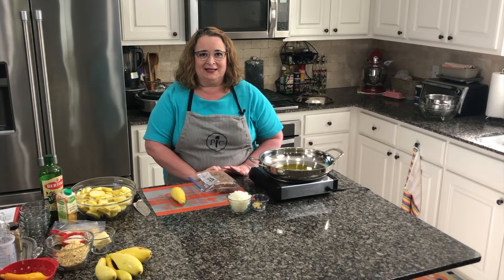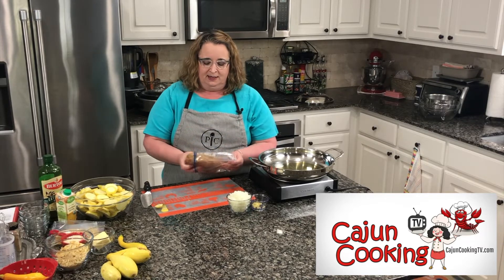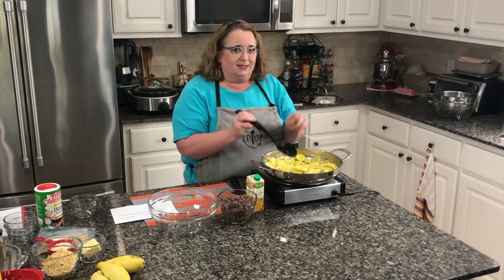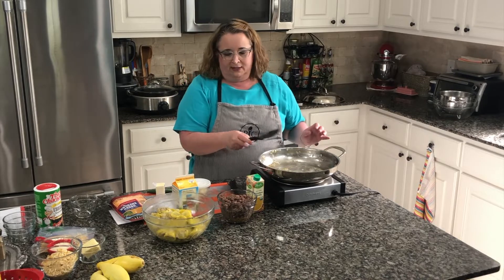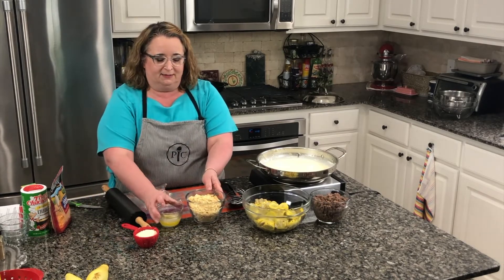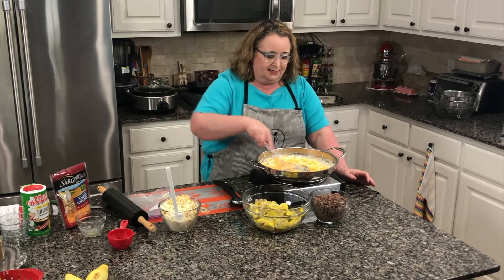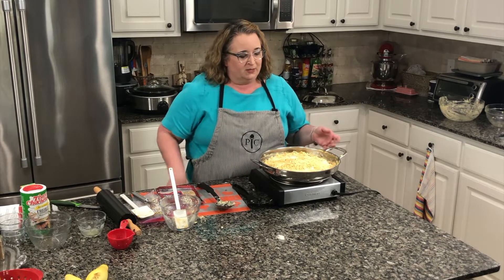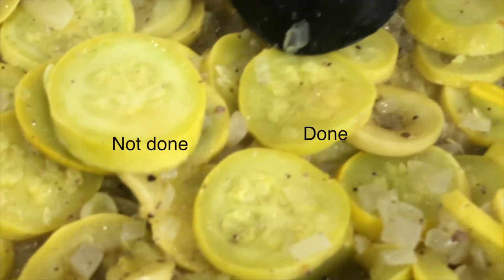Yellow SQUASH Casserole | Squash Casserole Recipe | Cooking Made Easy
Yellow Squash Casserole | Squash Casserole Recipe
Cooking Made Easy

Yellow Squash Casserole from Beryl's kitchen and Cajun Cooking TV in Baton Rouge, LA.

Summer means Yellow Squash are in season.  In fact, we have some right in our own garden.

Easy Squash Casserole Ingredients:
1 pound ground beef or pork
5-6 Yellow Squash
2 tablespoon oil
1 cup diced onion
1 teaspoon minced garlic
1/4 cup chicken stock or water

Cheese Sauce Ingredients:
1 tablespoon butter
1 cup heavy whipping cream
1/2 cup sour cream
1 cup shredded cheddar cheese

Squash Casserole Topping:
1 sleeve of butter crackers (crushed about 2 cups)
3 tablespoons butter (melted for 20 seconds in microwave)
1/2 cup Parmesan cheese

How to Cook Yellow Squash:
In a large skillet with a lid, heat oil on medium.
Brown the ground meat and chop as it cooks.
Remove to a bowl and set aside.

Add onions to the pan and cook about 2 minutes.
Add garlic and squash.
Cover with lid and cook about 10 minutes.
Stir every couple minutes to prevent browning.
Squash should be translucent and soft.
Turn off the heat.
Remove to bowl and set aside.

Turn on the oven 350 F.

Turn the burner on medium heat.
In the same skillet, pour the heavy whipping and add sour cream.
Stir until blended.
Allow to simmer until the mixture thickens.
Takes about 10 minutes.
Stir in 1 cup cheddar cheese.
 Pour the cheese sauce over the ground beef and squash.
Fold mixture together.
Pour squash mixture back in the skillet.

Mix the crushed crackers, melted butter, and Parmesan cheese.
Sprinkle over top of the squash mixture.
Bake in the oven 25-30 minutes.
Serve as a main dish or excellent as a side dish at the next pot luck dinner.

Kitchen Utensils and Cookware Used in This Video:
COUNTERTOP BURNER (Cuisinart Cast-Iron)

12-Inch Everyday PAN with Dome Cover Cuisinart 725-30D Chef's Classic Stainless

12” Nonstick Skillet with glass lid and removable handle  item #2737

The Cajun Cooking TV show aired on local Baton Rouge, Louisiana channel WLFT MeTV channel 30.1 and on cable channel 117.

Beryl is a Pampered Chef Consultant, meaning at no additional cost to you, we may earn an affiliate commission from qualifying purchases of Pampered Chef products ordered through her affiliate link.

Beryl